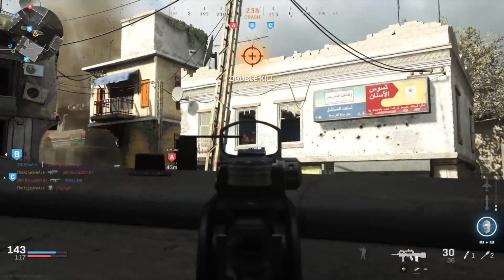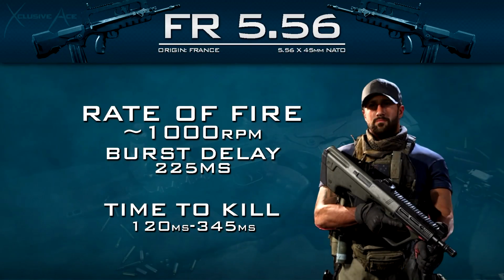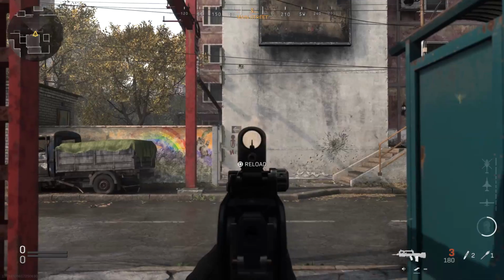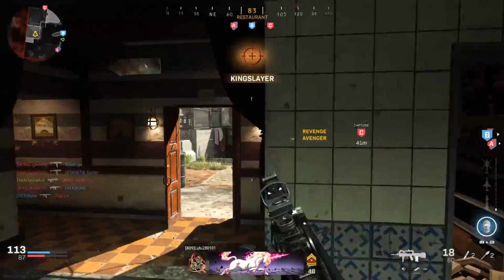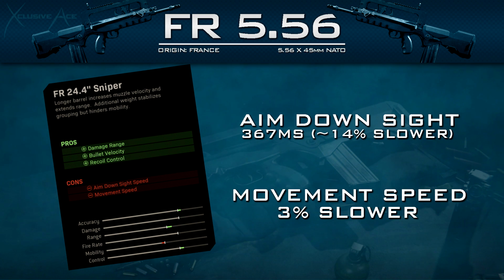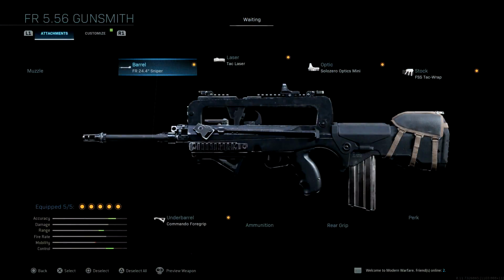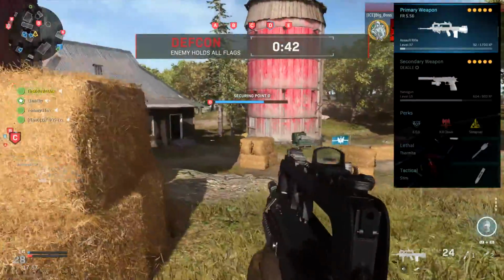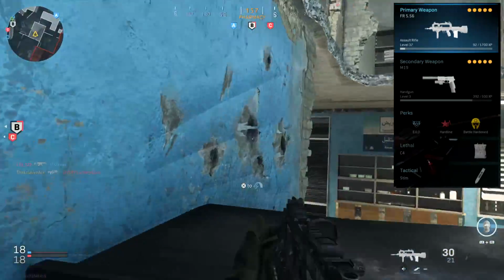FR 5.56 (Famas) Stats & Best Class Setups! | Modern Warfare Gun Guide #14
Welcome to Modern Warfare Gun Guides! In this series I break down and share all of the important stats as well as best attachments and class setups for every gun in Modern Warfare. In today's episode we're going to be covering the FR 556 (Famas)! What do you think of this gun?